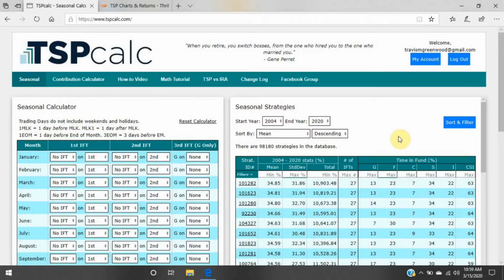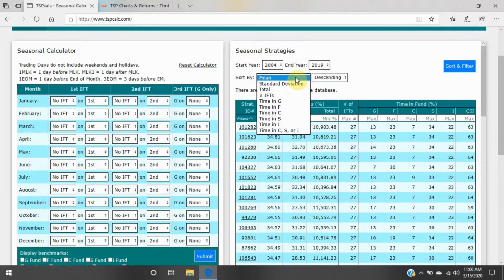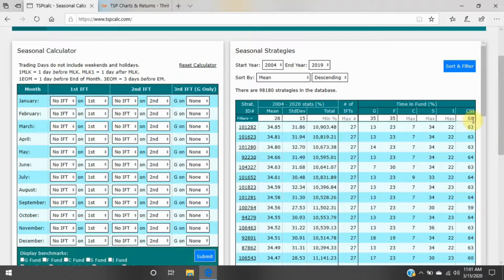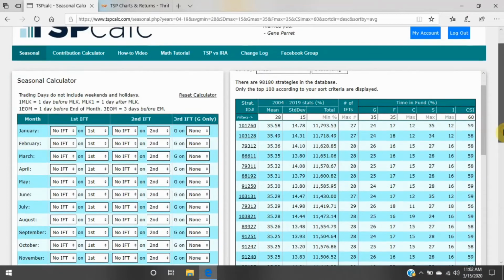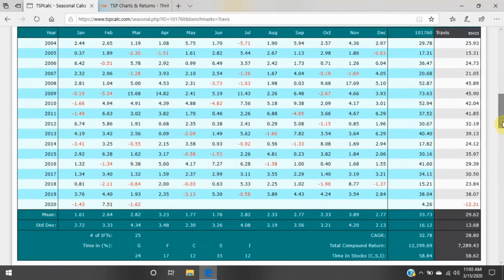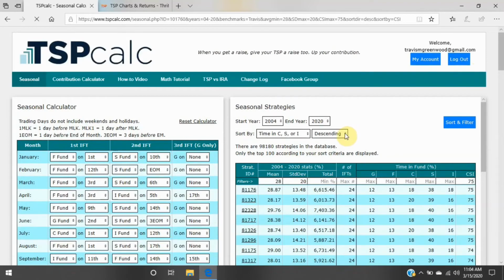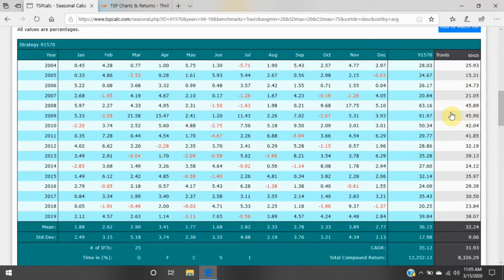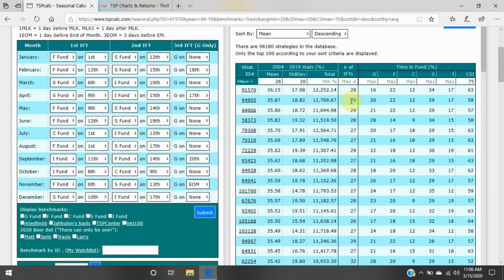Travis’ Musings: Search Function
In this episode, Travis walks through how to search for strategies using the database search parameters.

This is a great video for users who are looking for direction in how to choose a strategy!